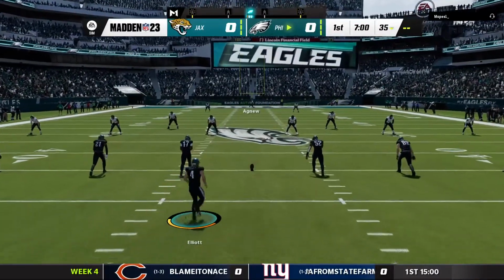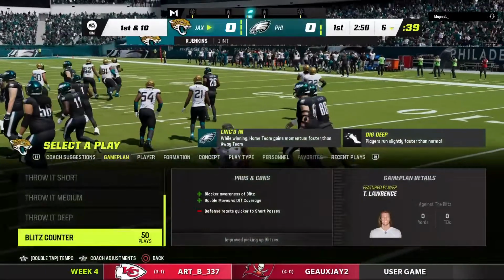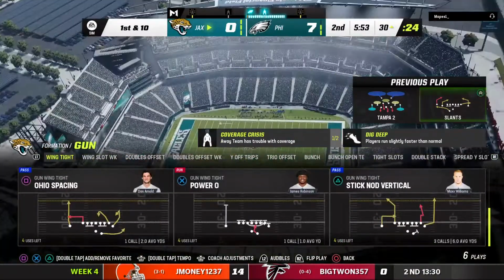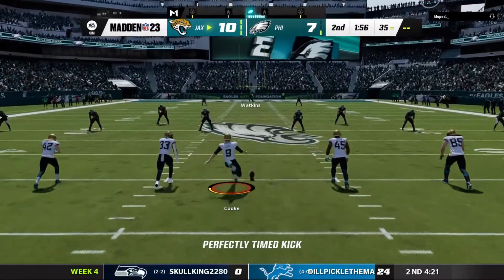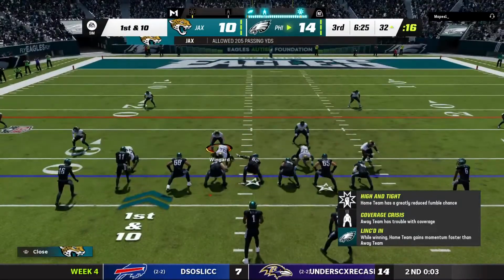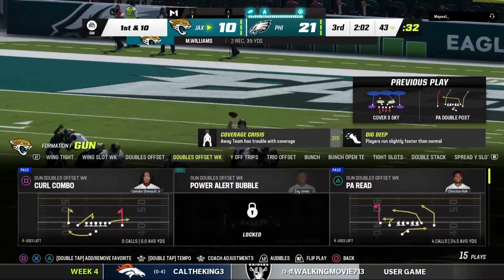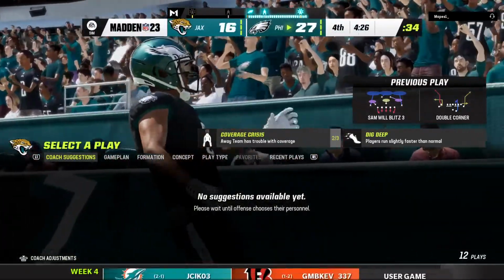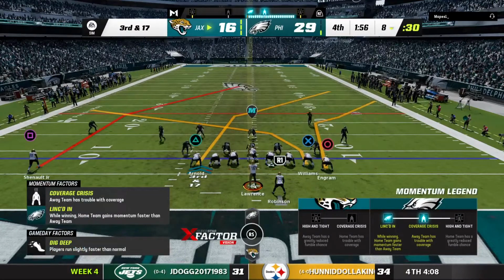M23 LCL Y1 Jax Wk 4 v Phi